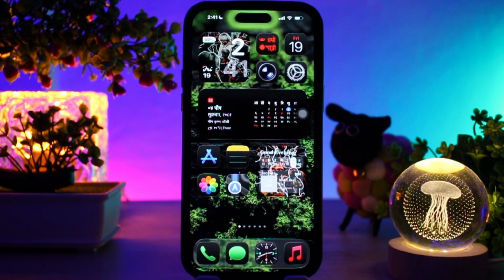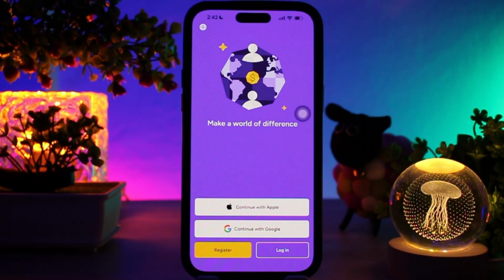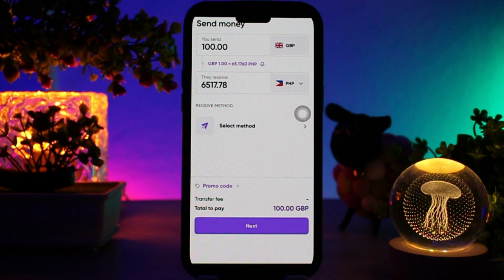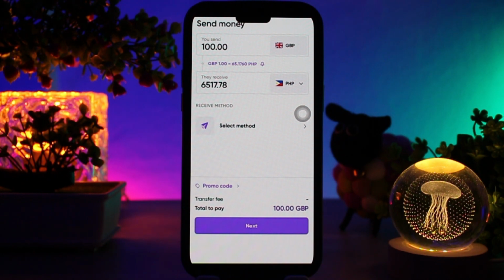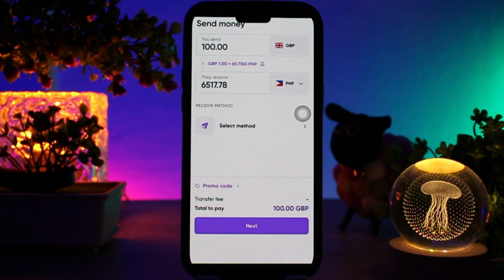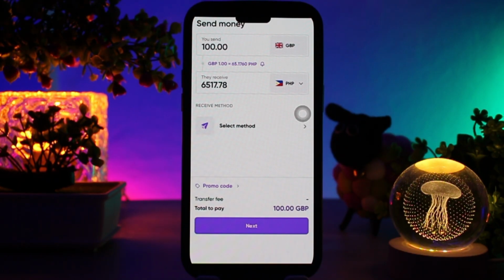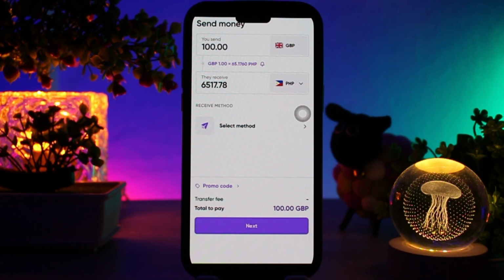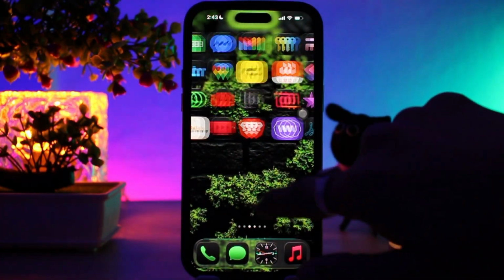How to Transfer Funds Using WorldRemit App - Here's How You Can Do It // 2026 Edition